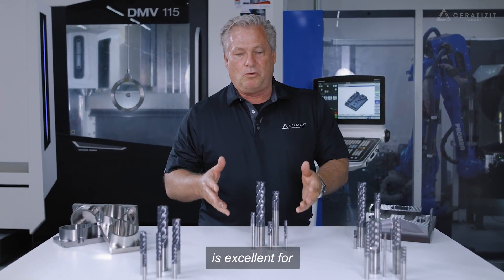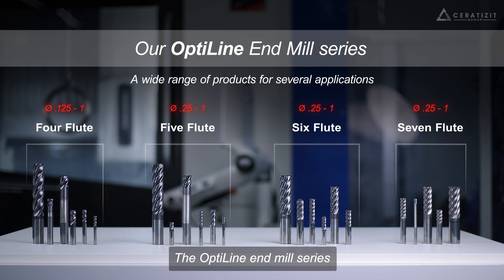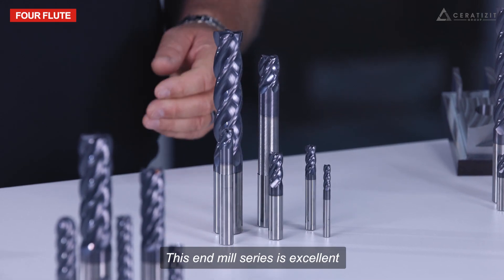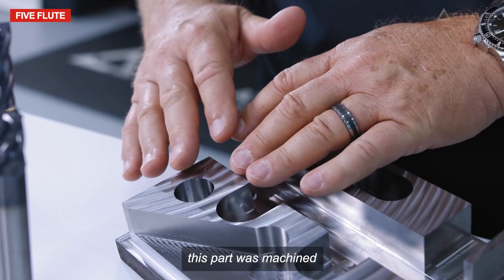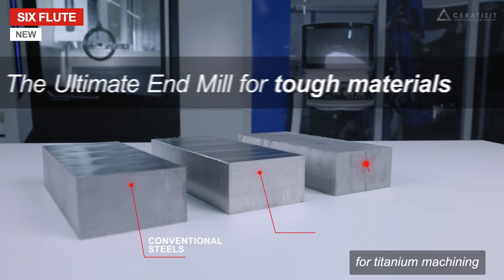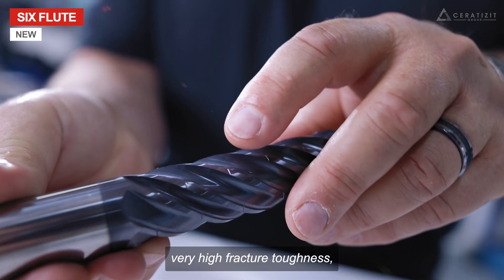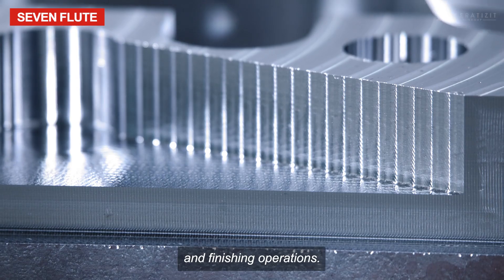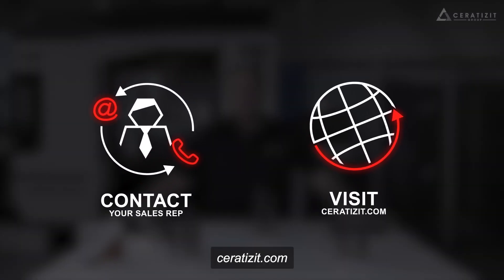High Performance Solid Carbide End Mills: Where Value Meets Reliability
CERATIZIT’s OptiLine high performance end mills are manufactured from the finest substrate with unparalleled tool geometry and superior Dragonskin coating. They are ideal for a wide range of milling applications.

To accommodate customers across U.S. industry sectors, the OptiLine Series is available in inch assortments. OptiLine end mills in inch sizes, including the new 6-flute, are manufactured at CERATIZIT’s facility in Sacramento, California.